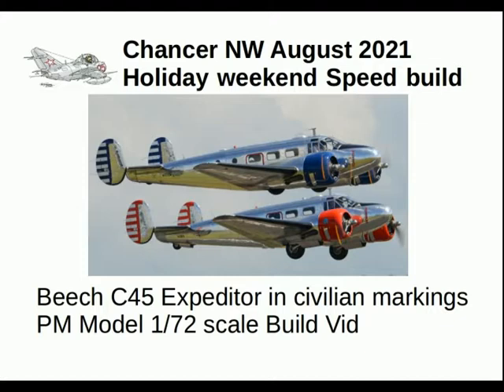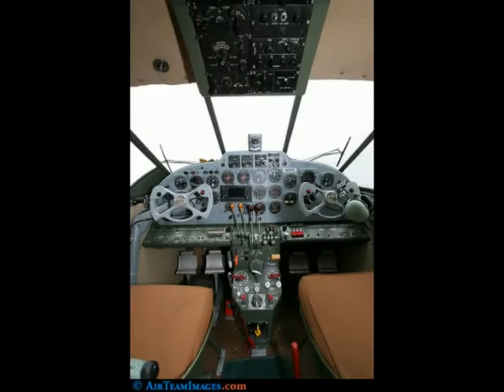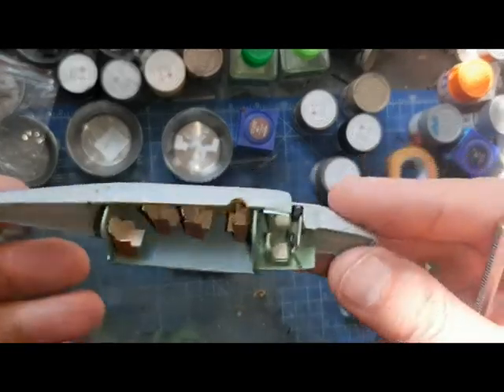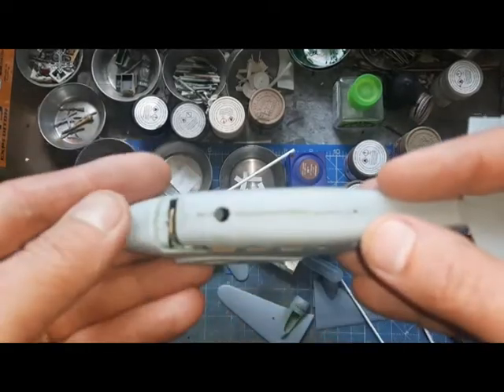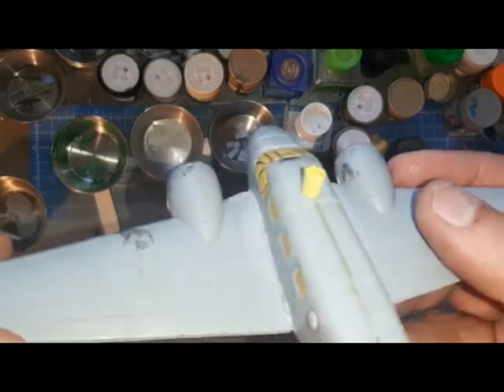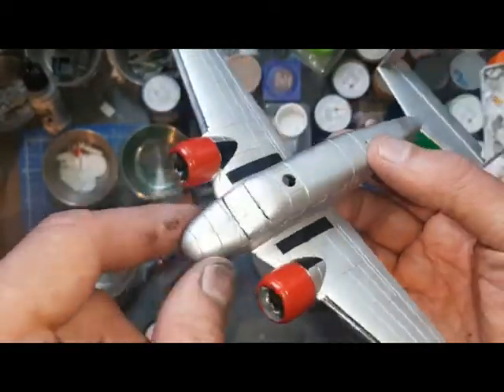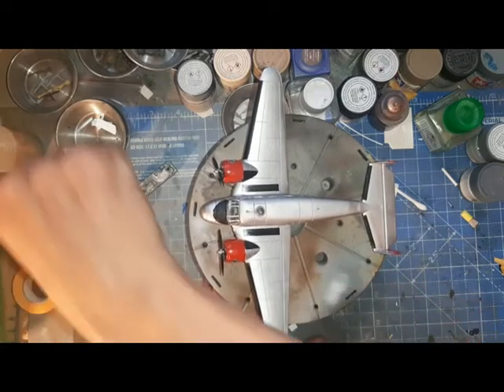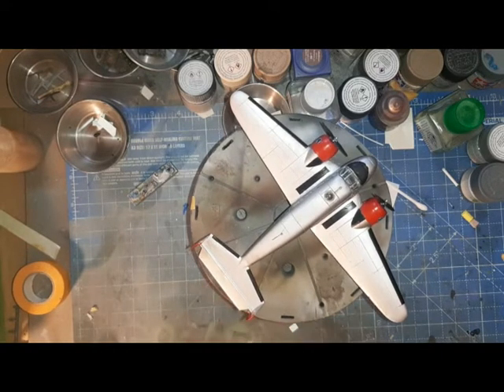Beech C45 Expeditor PM Models Build Video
Scale modelling August2021 holiday weekend Speed build video for the PM Model 1/72 Beech C45 Expeditor
-Kit ref PM-308

Materials Used

Paint
Main Interior: Cockpit Green base Tamiya XF-71 then what ever felt right.
Fuselage Upper and lower surfaces: Base Tamiya Grey followed by Flat Black
Main Metallic  Finish Vallejo77.724 Silver and 77.701 Aluminium
Engines and some small details: GW Citadel Bolt Gun Metal and Black
Tail and engine cowelings Revell 36-330 Fiery Red

Sealed up with Johnson's Klear

Filler
Delux Products Filler and Super Glue

Adhesive

Tamiya Extra Thin Cement and Super Glue

Take care, God bless

Happy Modelling.

I am a scale modeller who makes Youtube vids, not a Youtuber who makes models.

Nenad (Len) Sarcevic -  Chancer NW